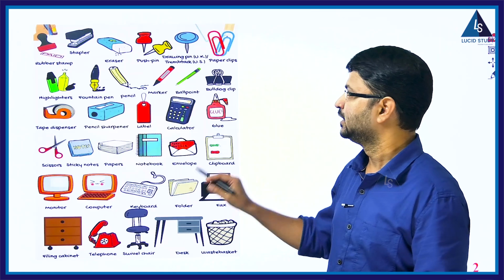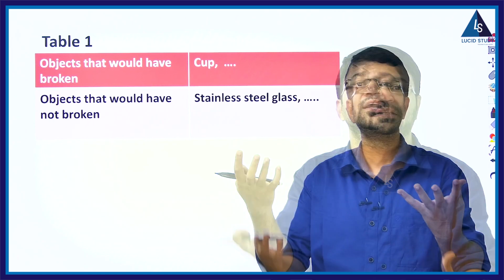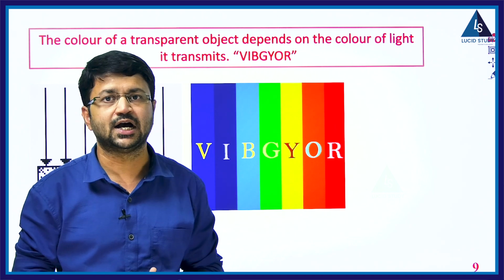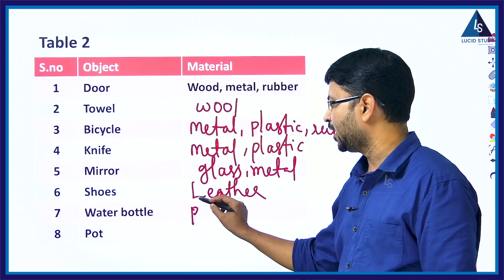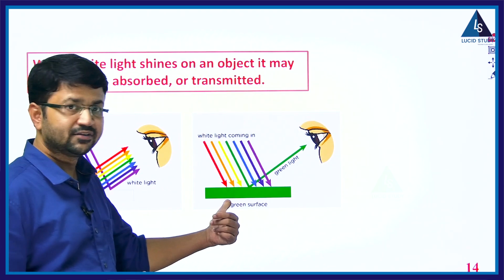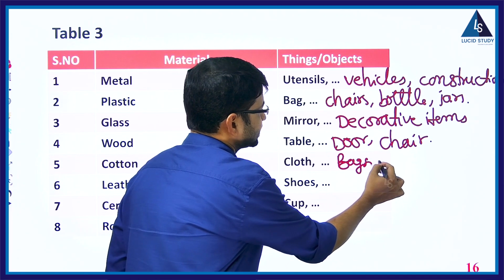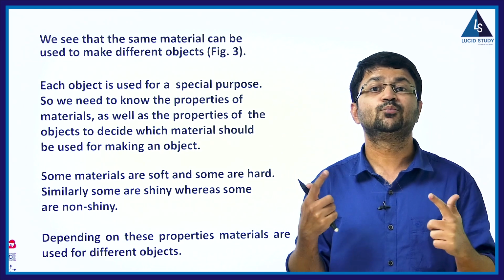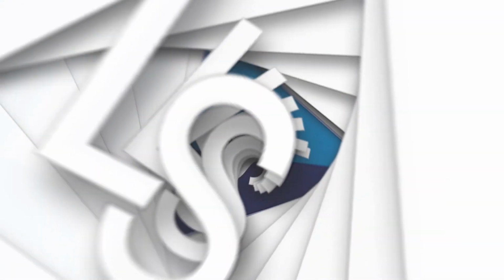Materials and Things | Class 6 Science Chapter-5| Part- 1| Lucid Study | AP&TS syllabus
Materials and Things
 పదార్ధాలు – వస్తువులు
Can you guess reasons why some objects broke and some did not?
In our day to day life, we use seve ratings for different activities.
These things are made of different materials.
For example body of your pen is made of plastic, where as its clip is made of Iron.
The colour of a transparent object depends on the colour of light it transmits. “VIBGYOR”
Activity-1:
Finding the materials used to make different objects
వస్తువులు, వాటీని తయారు ఉపయోగించిన పదార్ధాలు
A list of things in a house are given in
table 2.
Name the materials from which
each object may possibly be made of:
S.no Object Material
1 Door Wood, metal, rubber
2 Towel
3 Bicycle
4 Knife
5 Mirror
6 Shoes
7 Water bottle
8 Pot
• Which objects are made of only
one material?
• Which objects are made of more
than one material?
• How many types of materials
can be used for making chairs?
There are many objects in our
surroundings such as chairs, tables,
cycles, bullock carts, utensils, clothes,
tyres, water, stones, etc.
We see that different objects are made
of  different materials.
Some objects are made of more than one material.
Think of some objects made of more than one Material.
When white light shines on an object it may be reflected, absorbed, or transmitted.

About us:-

What we learn with pleasure we never forget and LUCID STUDY is here to offer the perfect blend of the intellect of teachers and creativity of animators to make learning delightful. LUCID STUDY has created a niche for itself by being the first bilingual online learning platform for Andhra Pradesh and Telangana state board (SCERT) syllabus, along with CBSE syllabus in English medium, providing the ease of learning from your place and at your feasible time at a very affordable price.